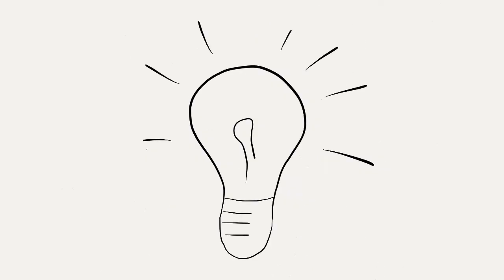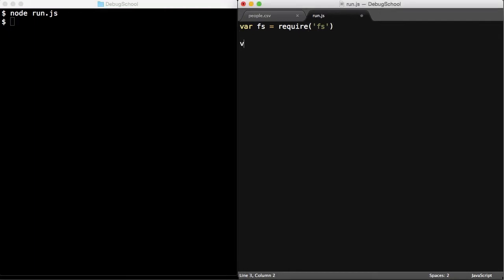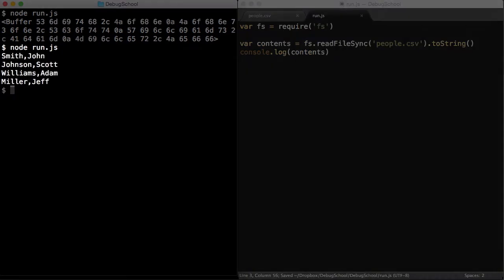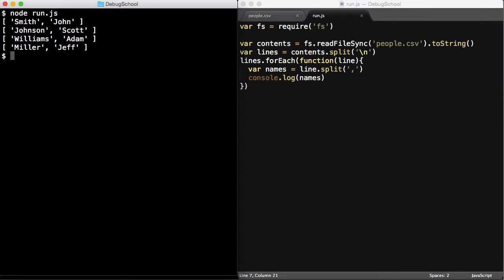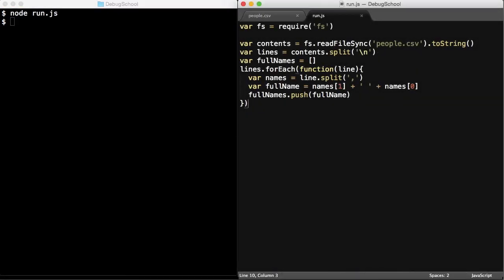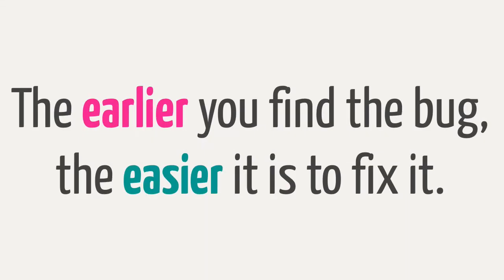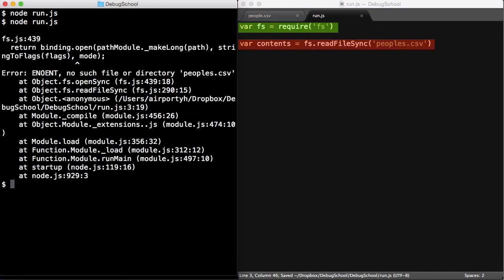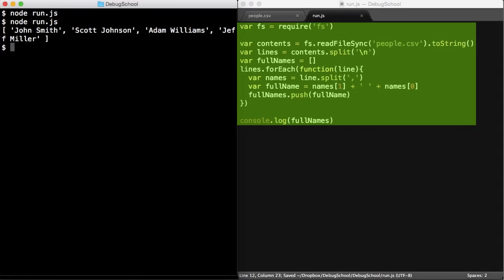Debug School 1: Incrementalism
This is part 1 of the Debug School video series where the concept of incrementalism is covered. Incrementalism is a strategy for writing code where you make small incremental changes to a piece of code, while testing the code after each change. Using this strategy helps you become aware of your mistakes earlier and be able to recover faster.